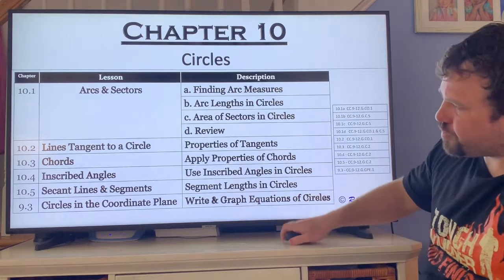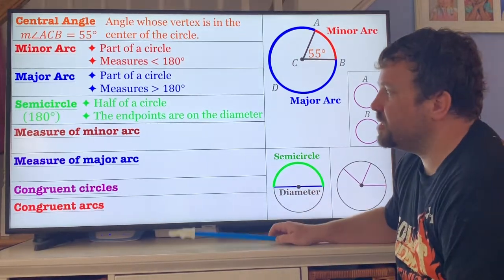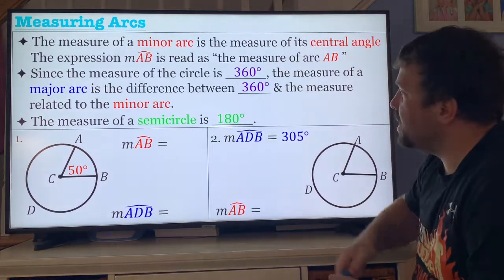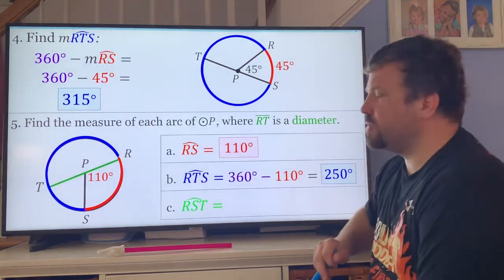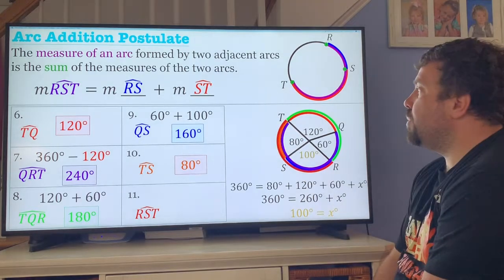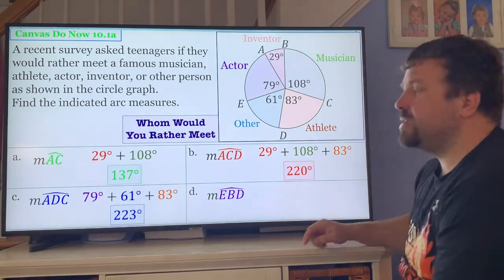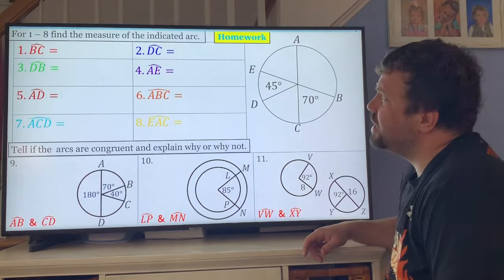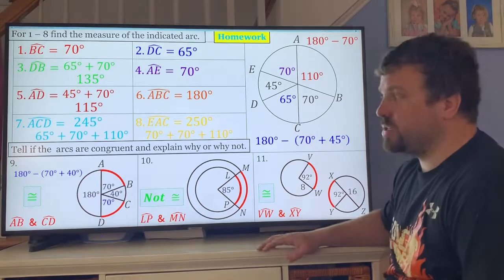10.1a : Arcs & Sectors - Finding arc measurements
Finding arc measurements in circles